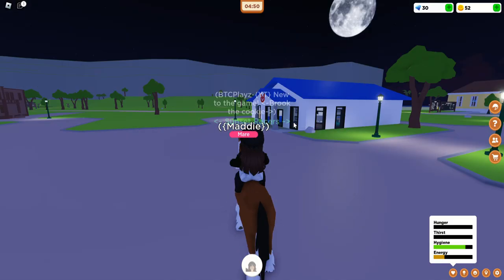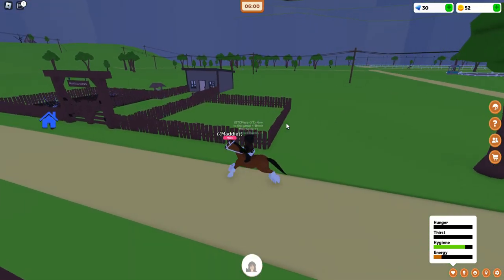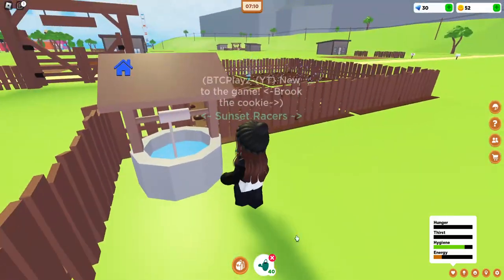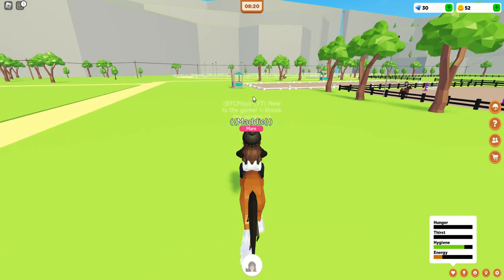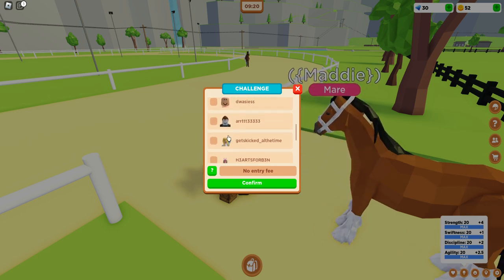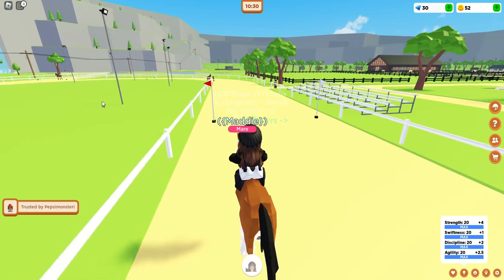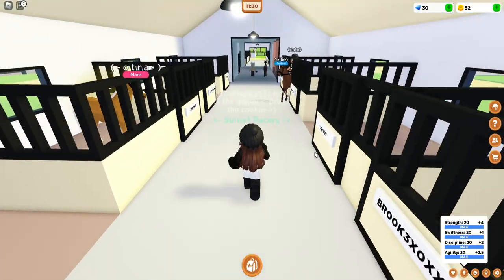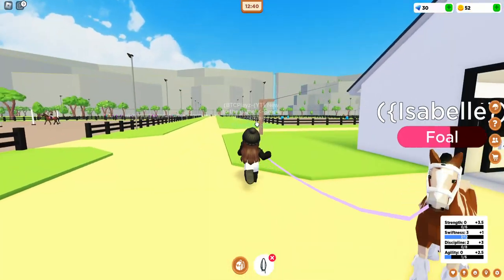🌹HOW TO EARN TOKENS! 🌹*QUICK AND EASY*💗 Roblox Horse Valley!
💗Hiya! This is my first Horse video on roblox! 💗